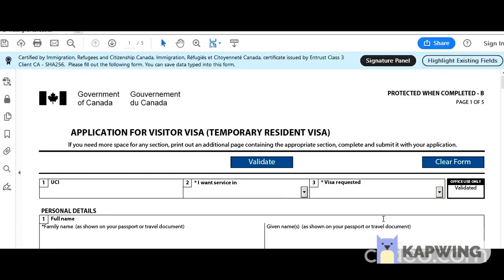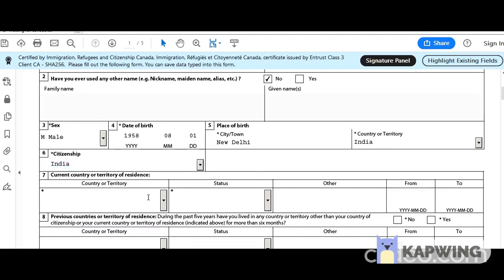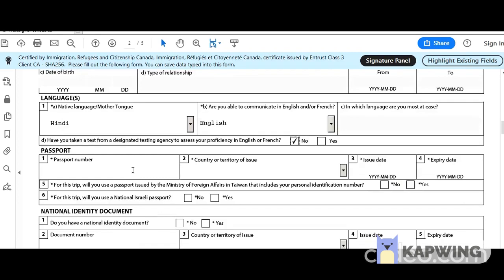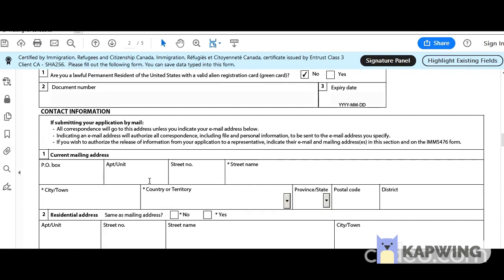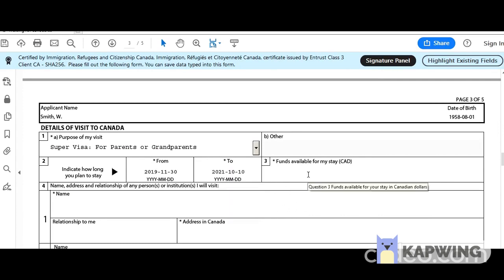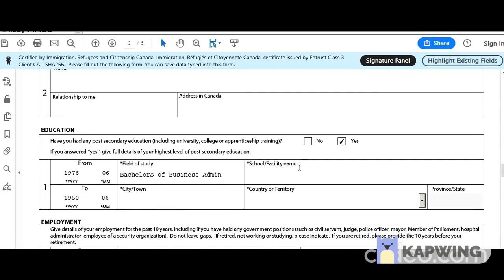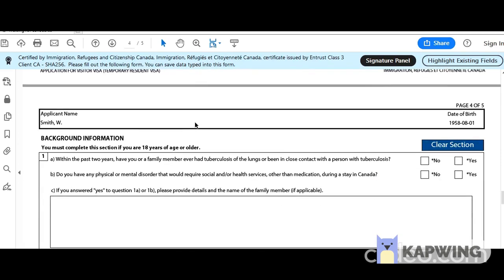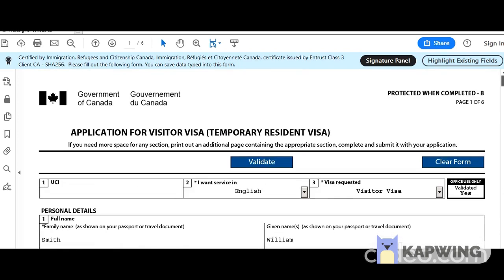imm5257e Temporary Resident Visa Visitor visa or TRV How to Fill For Super Visa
Hello Guys,

In this video, I have shown you step by step how to fill imm5257e for  supervisa for Canada. I have shown you how to fill the forms etc.

Parent Grandparent Sponsorship or Super Visa Full Information with Benefits and Comparison

Imm 5257 Schedule 1 - Application for Temporary Residence Step by Step How to Fill the form